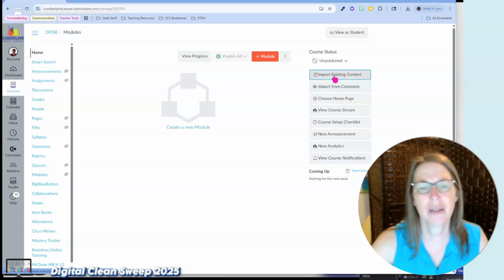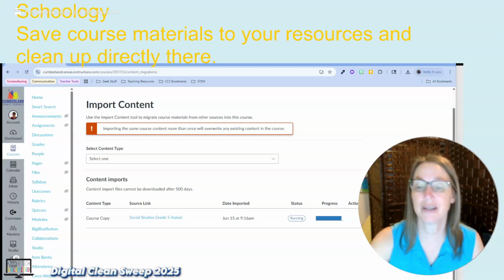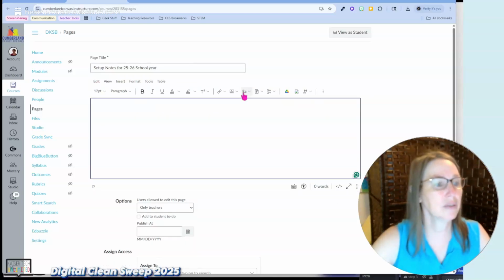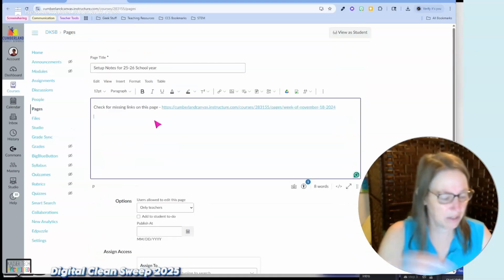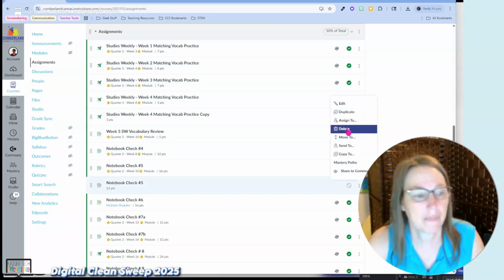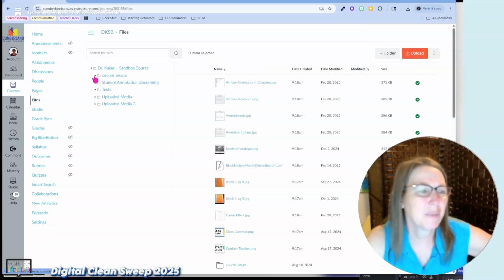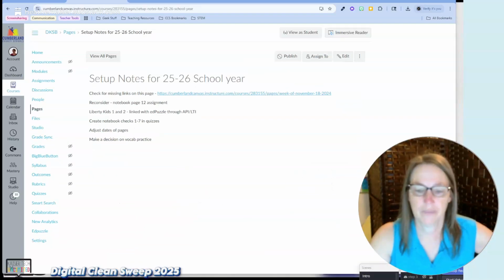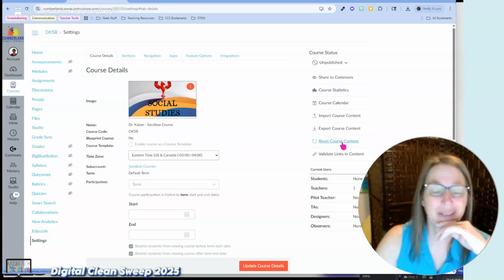Quick LMS Refresh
Use the copy feature to save time and cut clutter before next year.